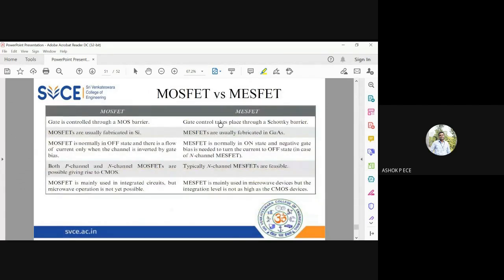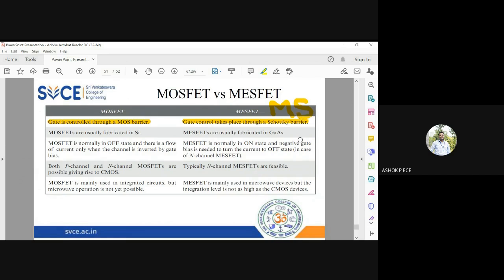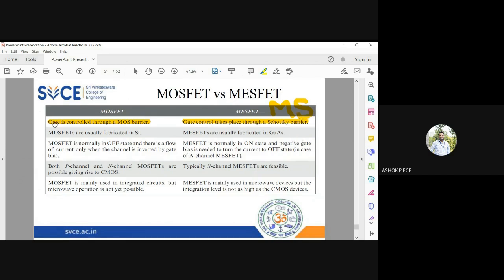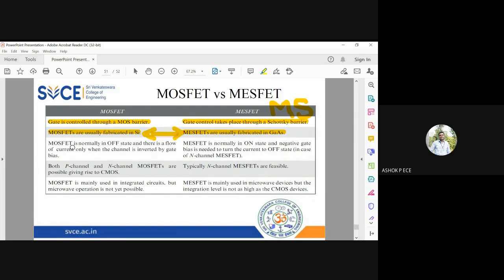Electron Devices | Lecture-94 | MOSFET vs MESFET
This video clearly explains about the comparison between MOSFET and MESFET .